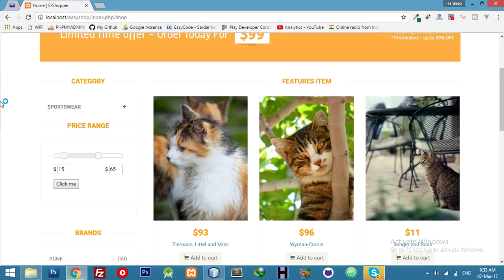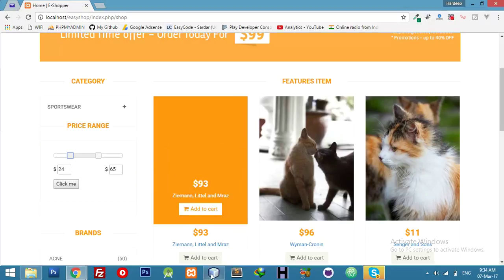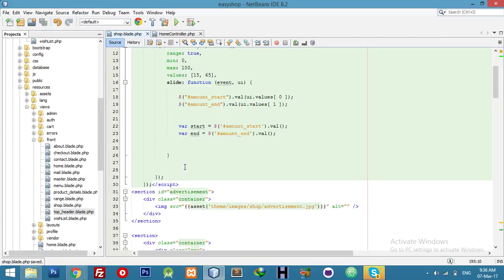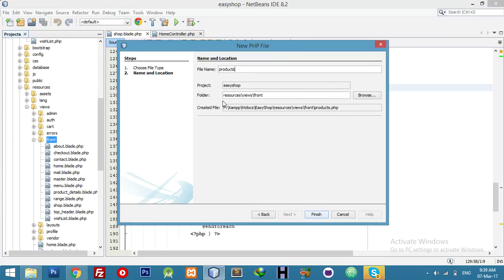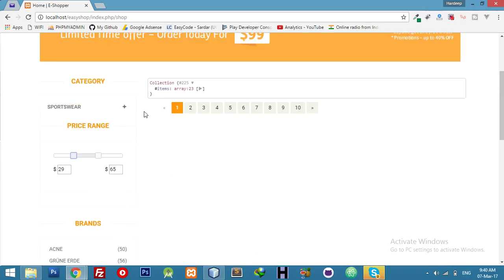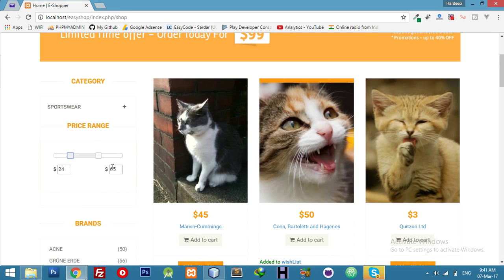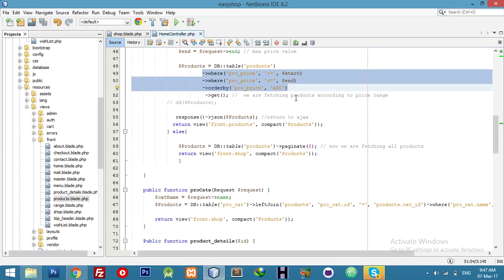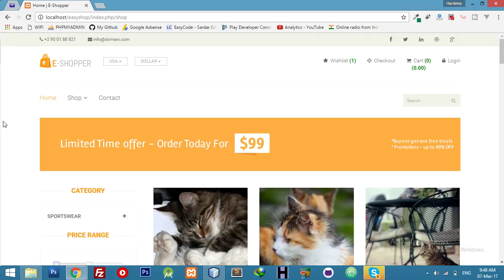Fetch Products from json || Price Range Slider with Ajax || E-commerce in Laravel 5.3 - Part 58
here we will learn how to update products Listing from ajax request, products will come and display according to our price range slider.

i uploading same code on github, please get the code from there